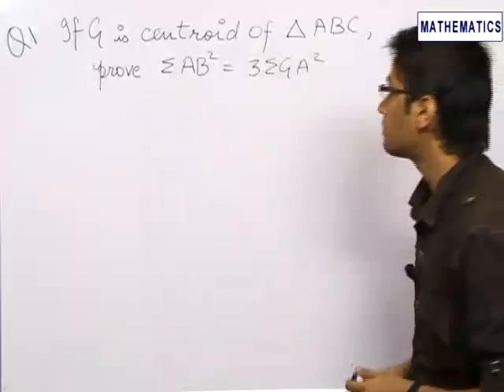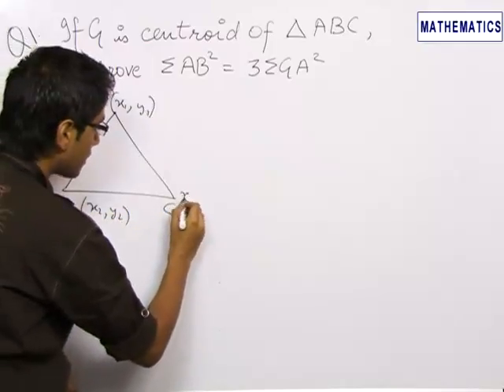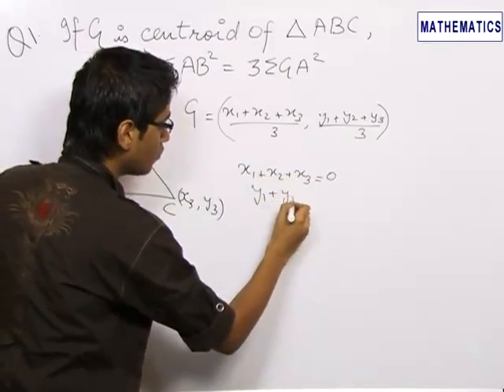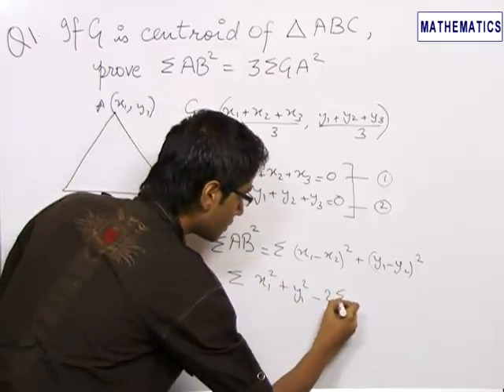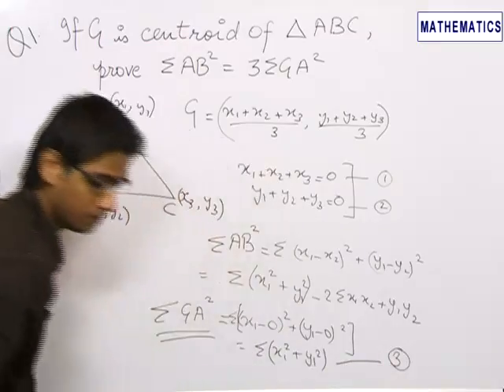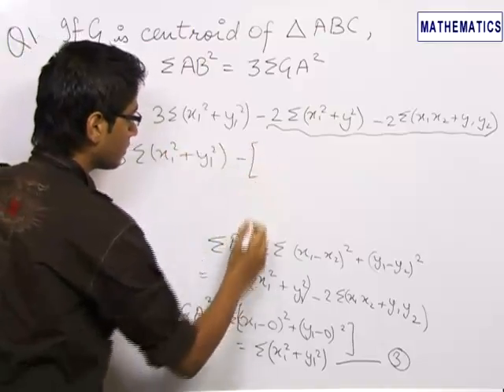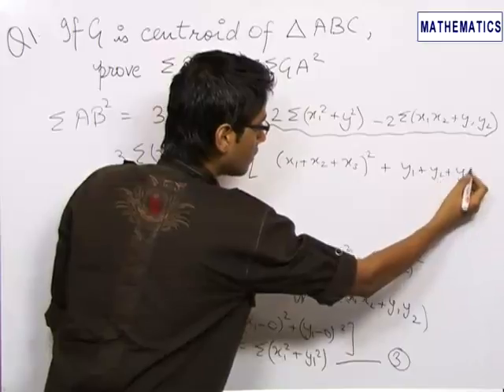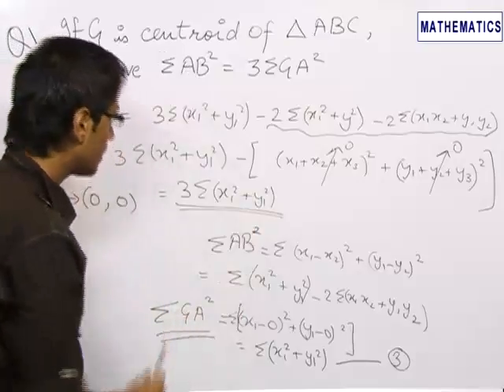IJ MAT 05 SB 01